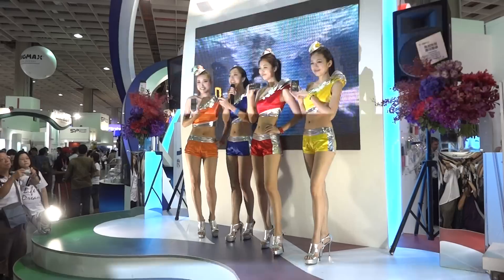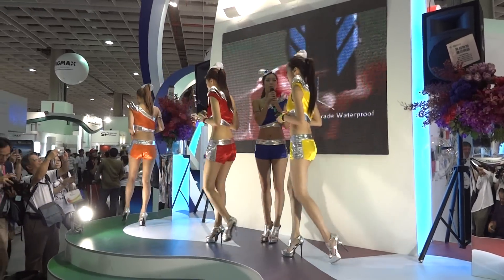2012 COMPUTEX TAIPEI~ADATA 模特兒產品走秀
橘~Beverly
藍~Patty
紅~Phyllis
黃~Eliza